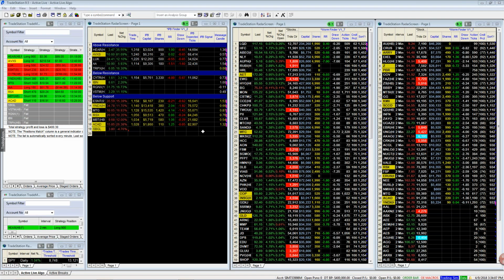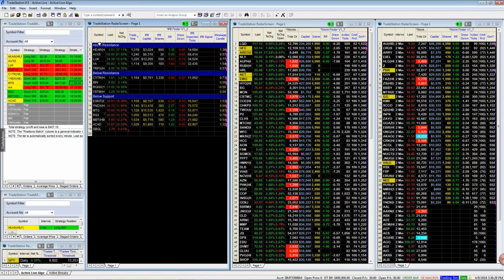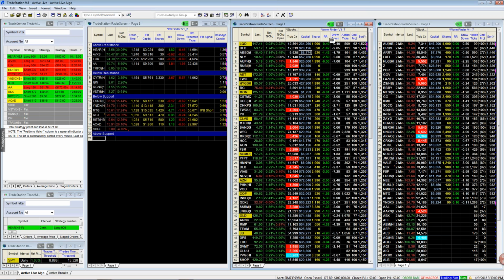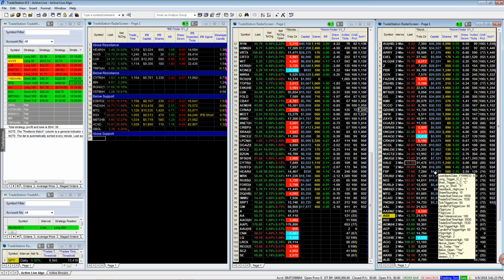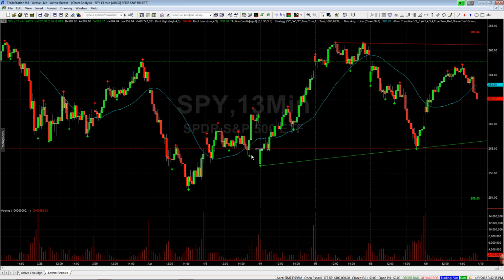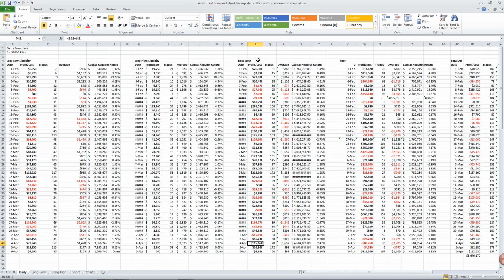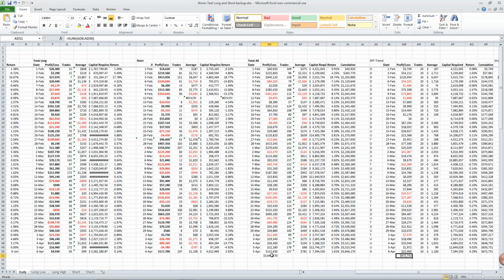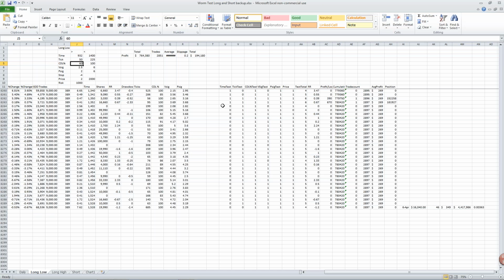Stockscores Active Live for April 2018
Here is an overview of how to use the Active Live service, more improvements to come soon!